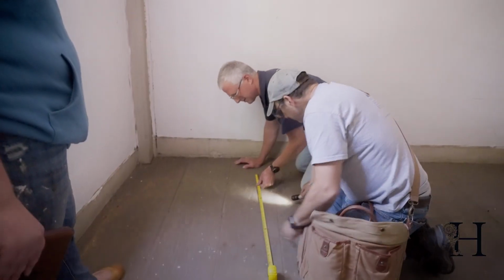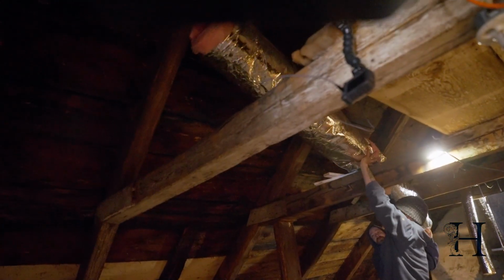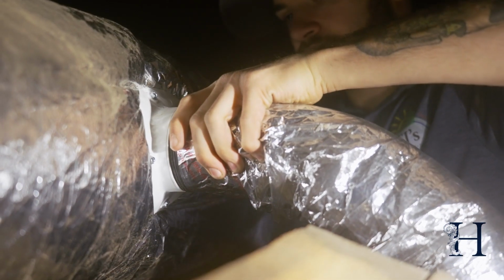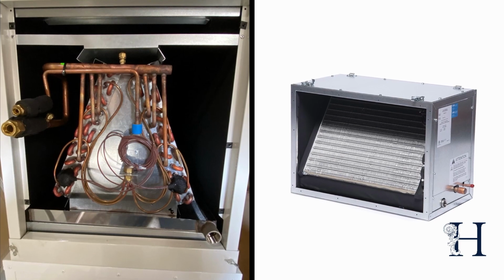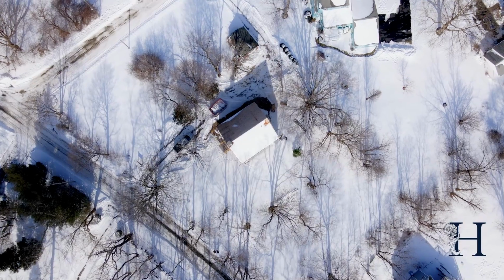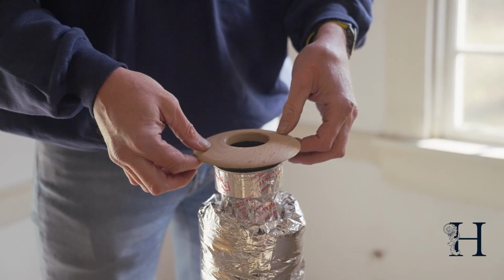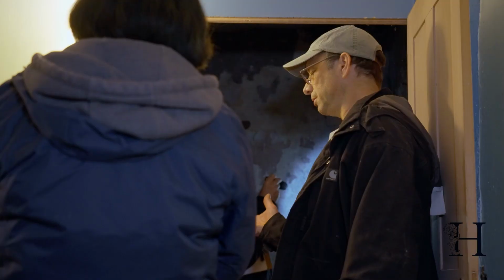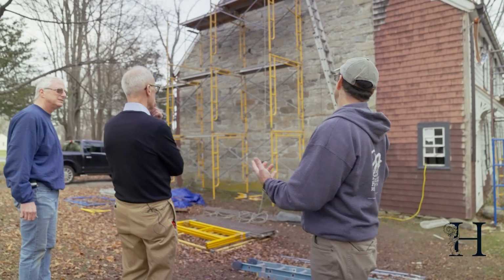Valentine Whitman House & Unico System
Rob Cagnetta (Heritage Restoration), Scott Intagliata (Unico Inc), and Tim Cutler (TJ's Plumbing and Heating)  discuss the how and why the Unico system was the only real choice for the HVAC system in this historic house.